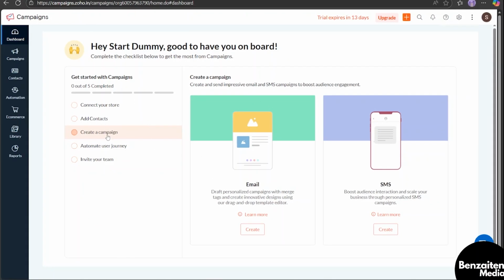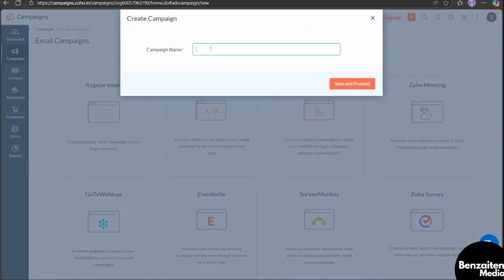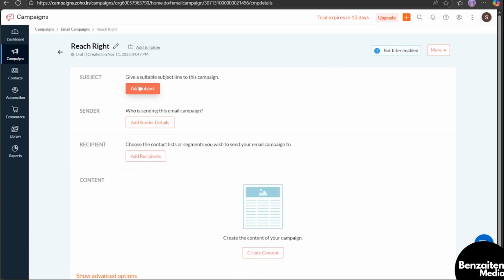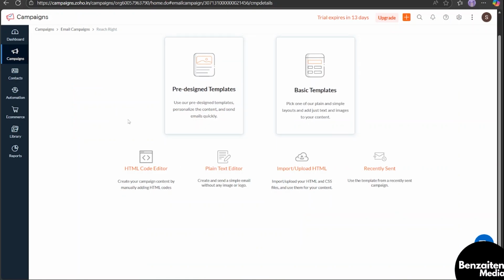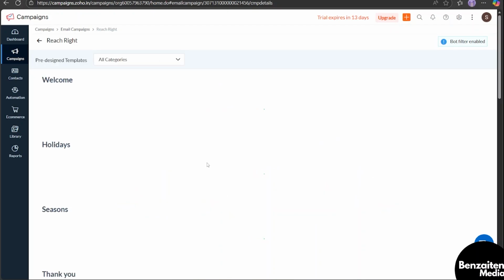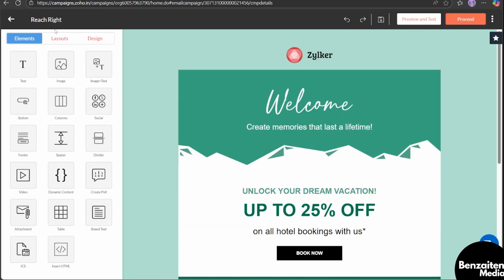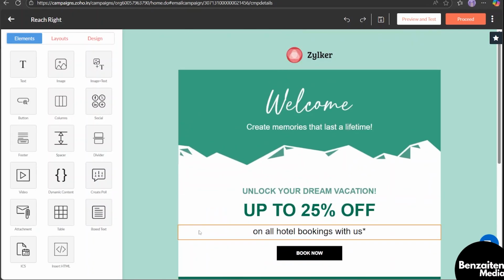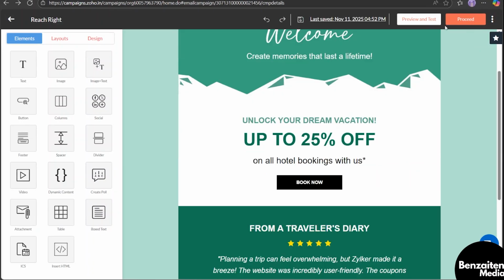How to Use Zoho Campaigns | Complete Zoho Guide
💾📧 Want to run powerful email campaigns, automate follow-ups, and grow your audience using Zoho Campaigns? 💌🚀 In this video How to Use Zoho Campaigns, I’ll walk you through the complete Zoho guide — from setup to sending your first campaign — perfect for marketers, businesses, freelancers, and beginners.

🔍 What You’ll Learn in This Tutorial:
✅ How to set up your Zoho Campaigns account
✅ How to design beautiful emails using the drag-and-drop editor
✅ How to send email campaigns with tracking
✅ How to automate emails, drip sequences & smart follow-ups
✅ How to analyze reports like opens, clicks & conversions ✔️

Zoho Campaigns is a complete email marketing tool built for simplicity and automation. This guide covers everything you need — from starting out to mastering advanced email workflows.

🌟 Key Features Covered:
Account Setup

Add sender details

Set up domain authentication (SPF / DKIM)

Create Mailing Lists

Segment your audience based on behavior

Design Email Campaigns

Use drag-and-drop templates

Add images, buttons, headers & branding

Save custom templates for reuse

Send Your First Email Campaign

Choose audience

Run spam check

Schedule or send instantly

Automation Features

Autoresponders

Welcome emails

Drip sequences

Abandoned cart flows (eCommerce)

Analytics & Reports

Open rate

Click-through rate

Bounce, unsubscribe & geo reports

Compare multiple campaigns

Integrations

Zoho CRM

Zoho Forms

Shopify / WooCommerce

Websites & landing pages

🔗 Additional Resources:
Explore our playlist on email marketing, segmentation strategies, and workflow automation.